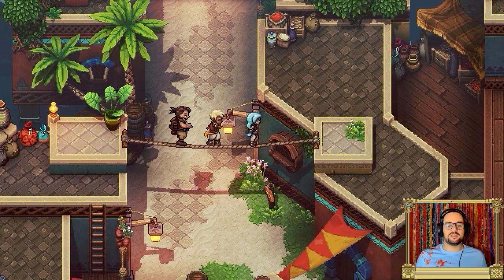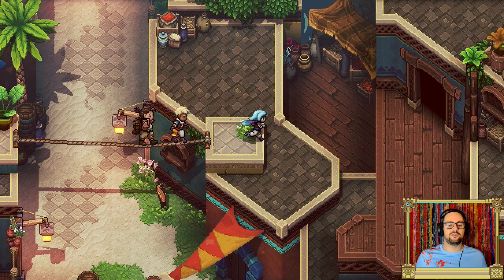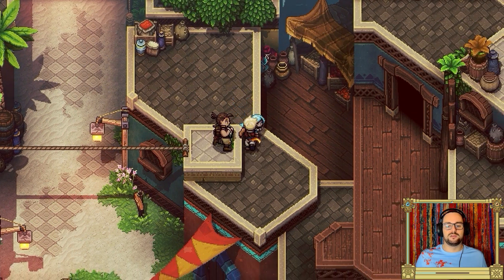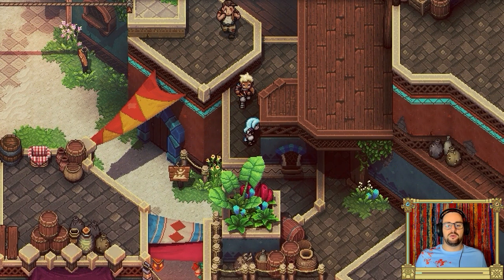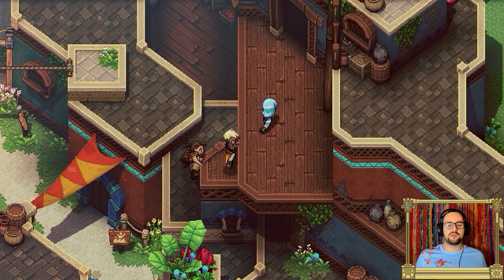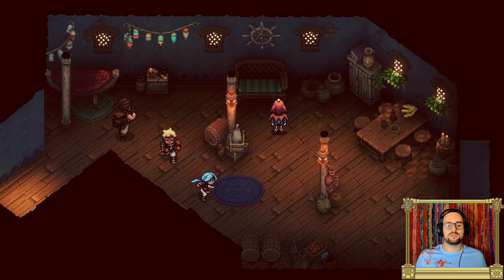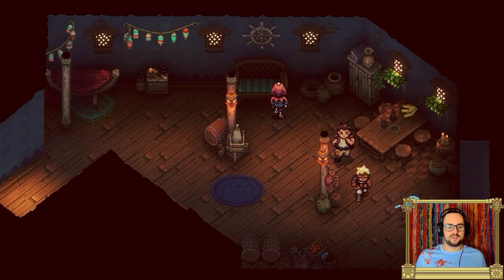Sea Of Stars: Rainbow Conch Location 11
The location of the eleventh Rainbow Conch collectable from the Sabotage Studio game: Sea Of Stars.
This rainbow conch is in the Port Town Of Brisk.